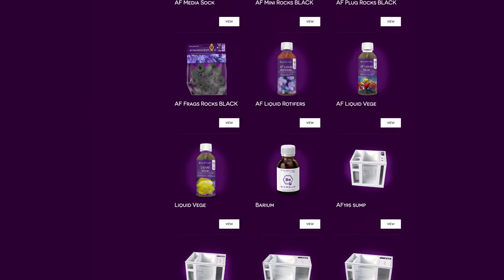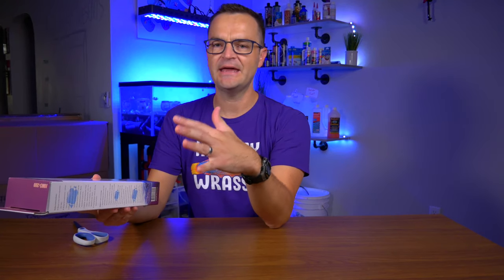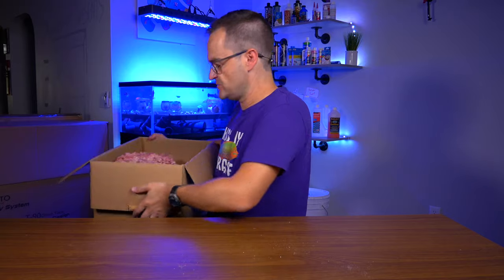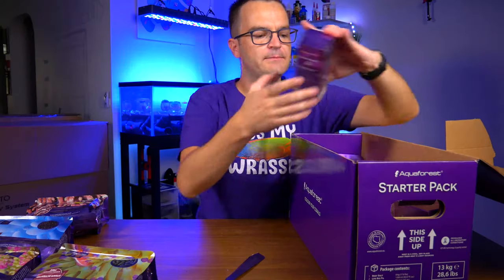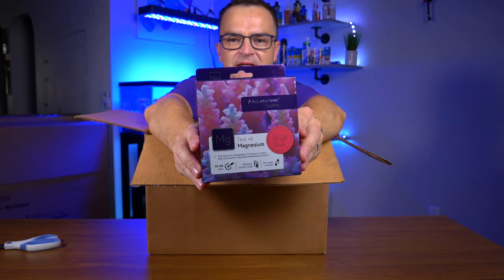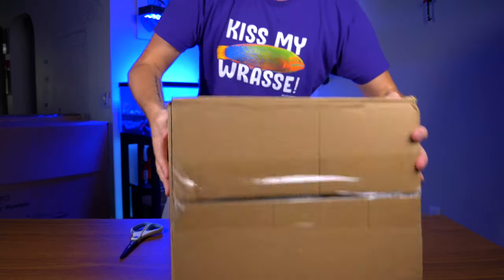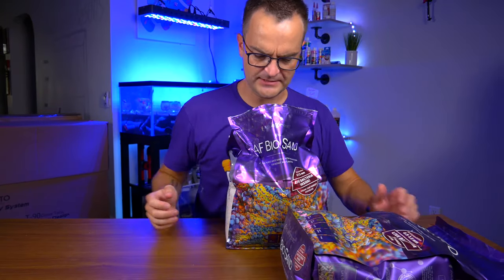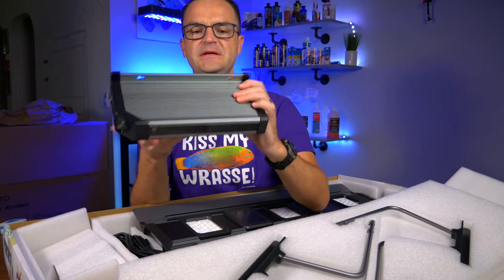THE GEAR! Reef Octopus Build Part 1! That Reef Show Segment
Time for another Build!  Matthew is working with Reef Octopus and AquaForest.  Today Matthew breaks down all the different gear that he's going to be using to get this tank started!